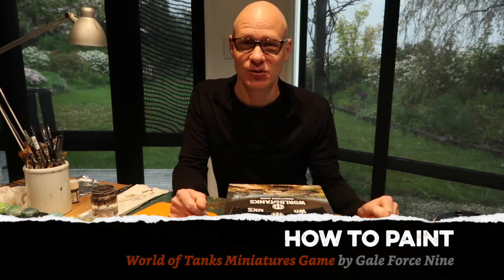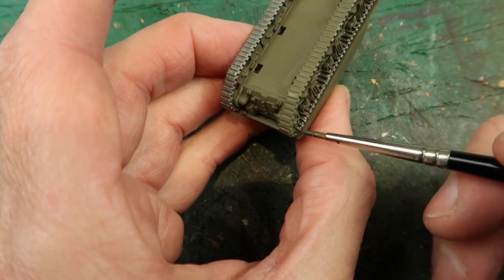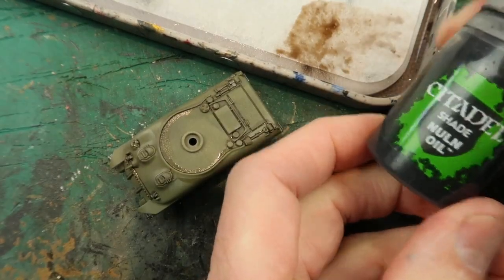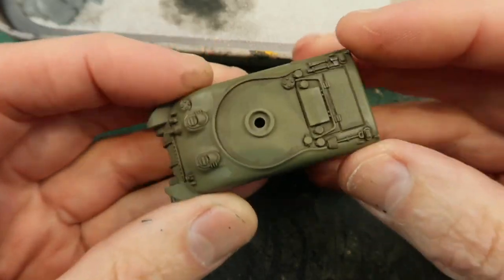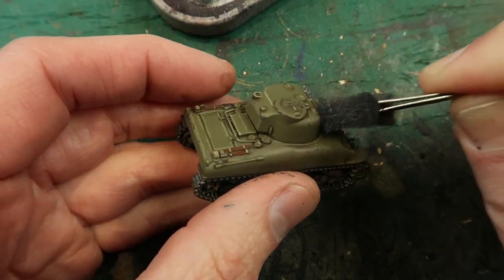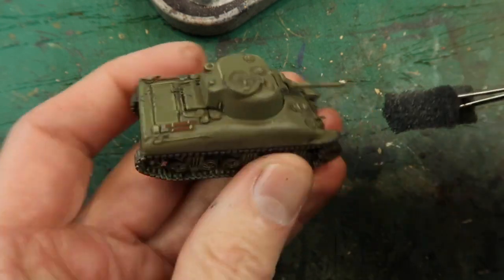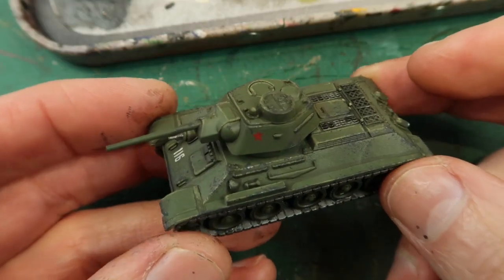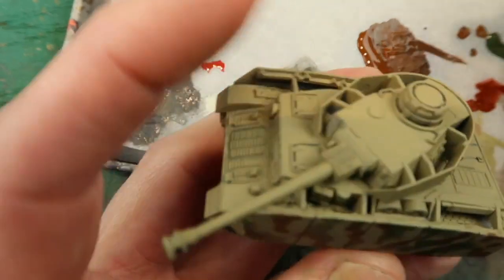How to Paint the World Of Tanks Miniatures Game